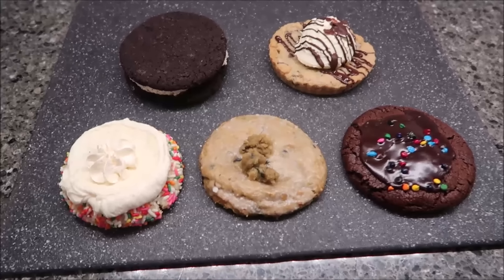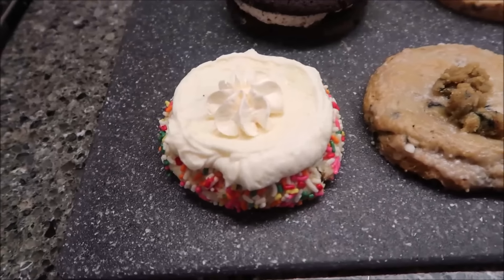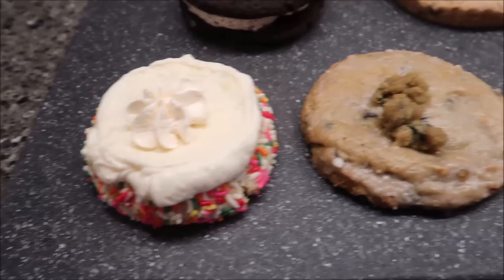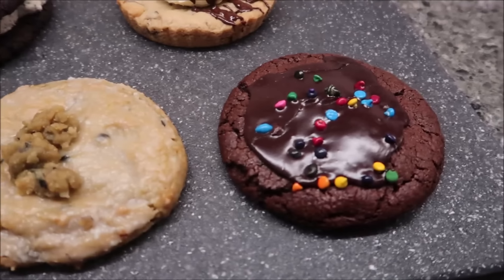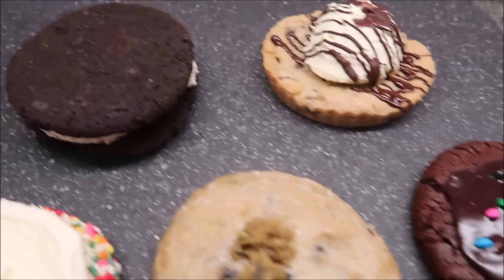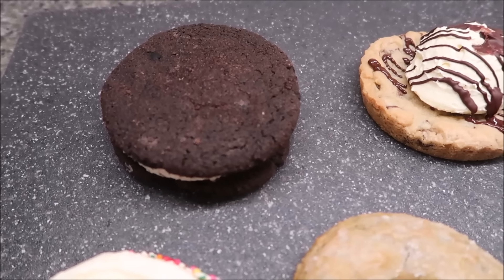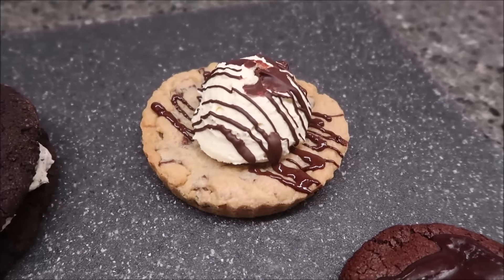Crumbl Cookies 1/1/24 Blueberry Muffin, Oreo Sandwich, Skillet, Confetti Milkshake, Galaxy Brownie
This is a taste test/review of Crumbl Cookies in five flavors including Blueberry Muffin, Mallow Sandwich featuring Oreo, Skillet Cookie, Confetti Milkshake and Galaxy Brownie. They were provided to us free from Crumbl!
* Blueberry Muffin - blueberry cookie with a buttery glaze & blueberry muffin streusel
* Mallow Sandwich featuring OREO - A fluffy, creamy center with brownie pieces sandwiched between two chocolate cookies made with OREO cookie pieces
* Skillet Cookie - semi-sweet chocolate chip cookie with vanilla bean mousse & a semi-sweet chocolate drizzle
* Confetti Milkshake - confetti sugar cookie rolled in rainbow sprinkles and topped with cake-flavored buttercream & whipped cream
* Galaxy Brownie - brownie cookie with a fudge glaze, sprinkled with rainbow candy bits